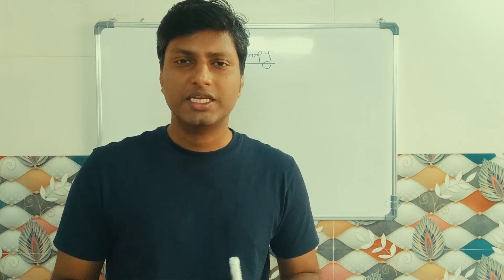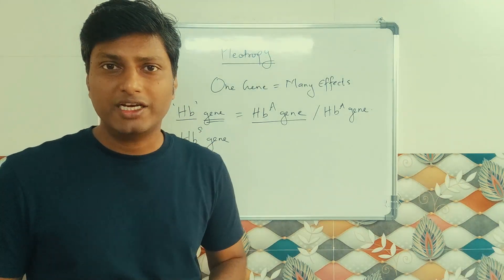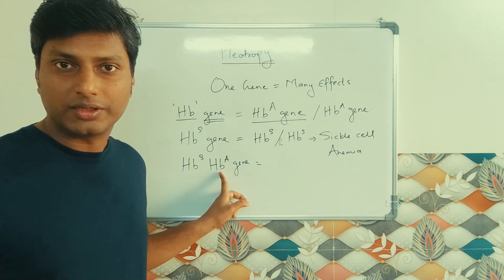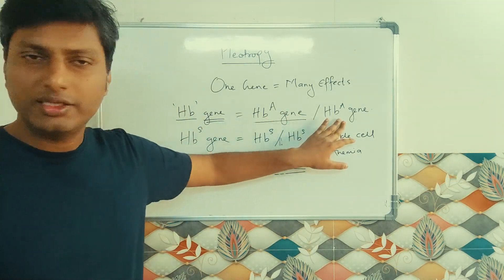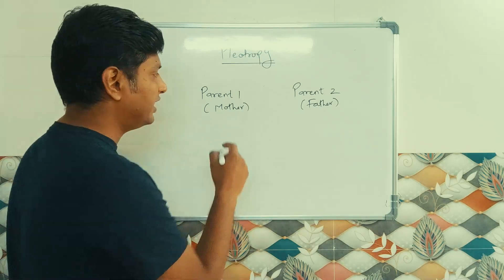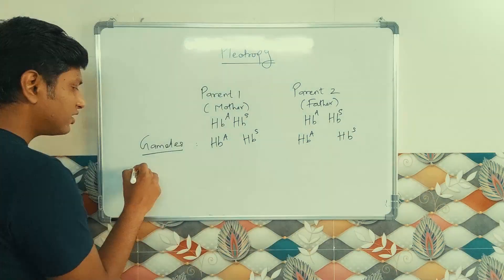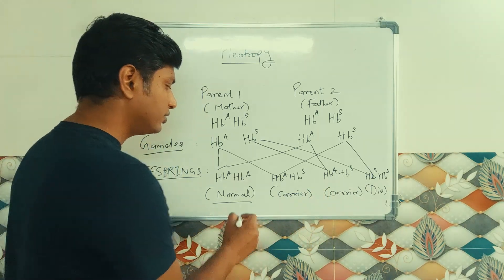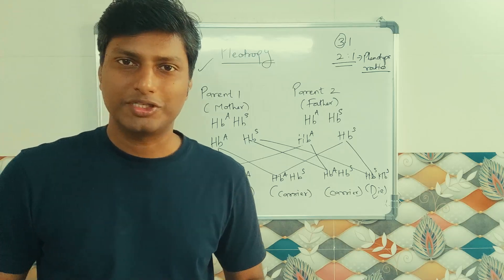What is Pleiotropy????????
Hello Friends!!!1 Wecome to One Page Biology ...In this video I have explained the concept of 'Pleiotropy' which is part of the chapter 'Principles of Inheritance' .  The concept is important as the questions based on this cocept are asked in various state board, CBSE board as well as entrance exams like NEET.
Thanks and Take Care . See you in next video. Bye !